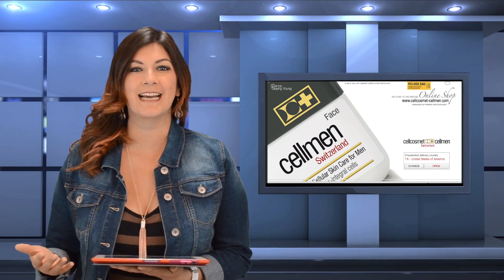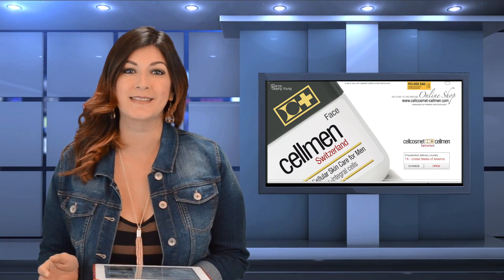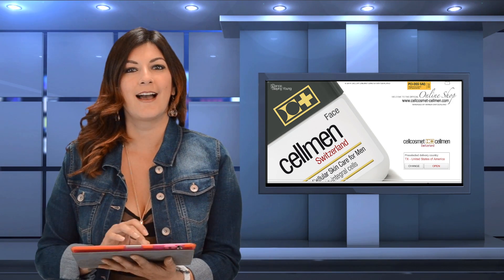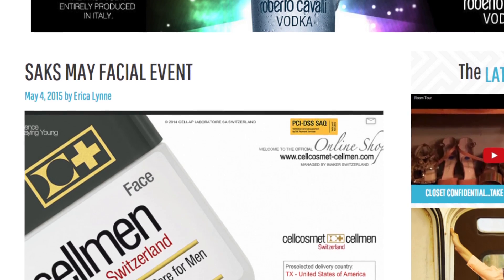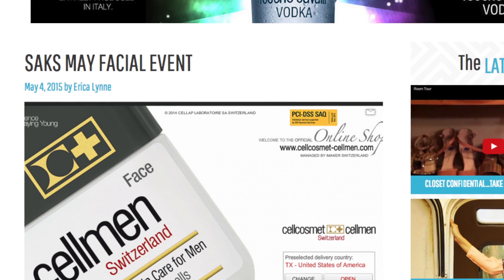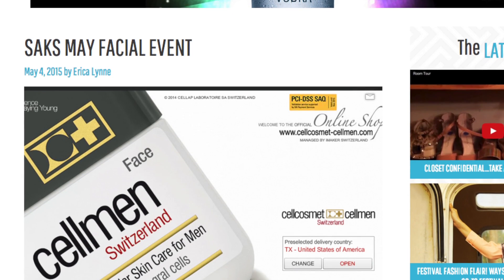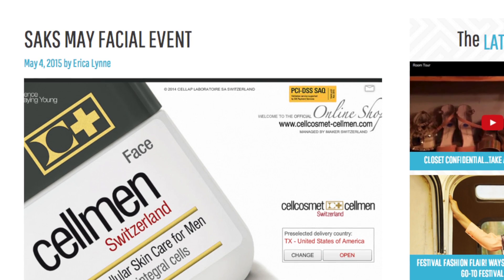STYLE LUSH TV CALENDAR SHOW